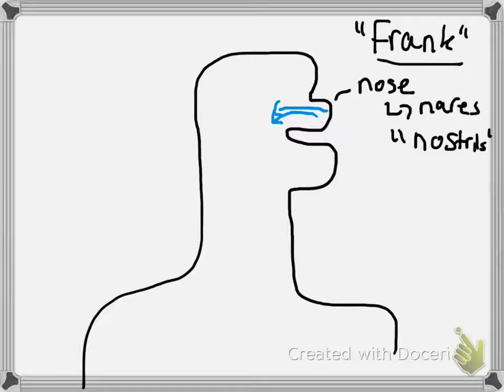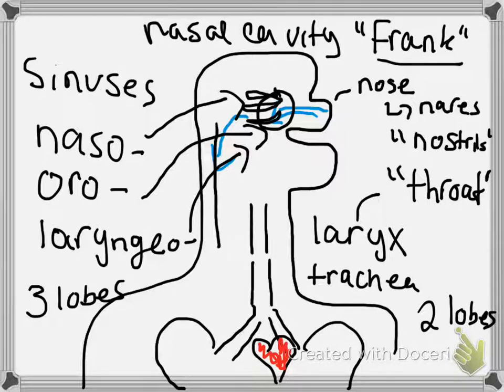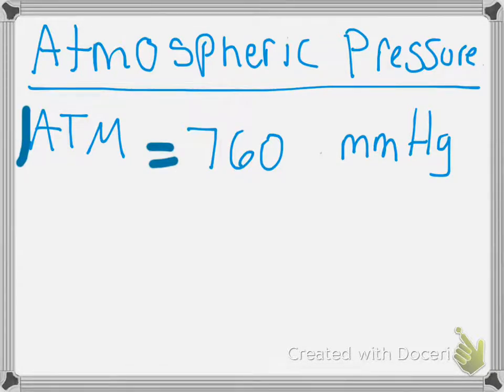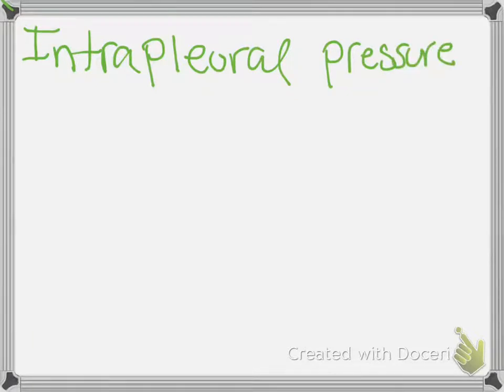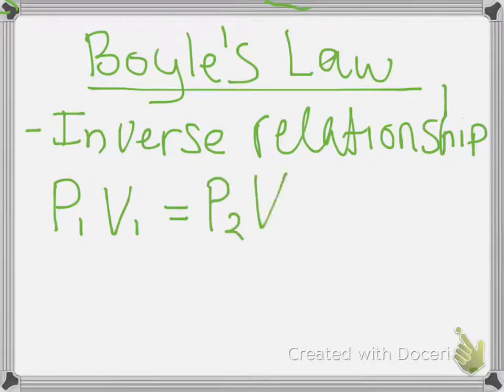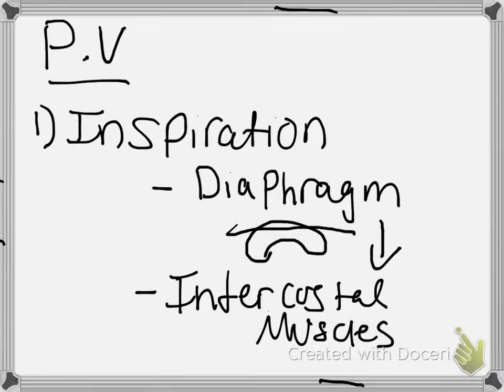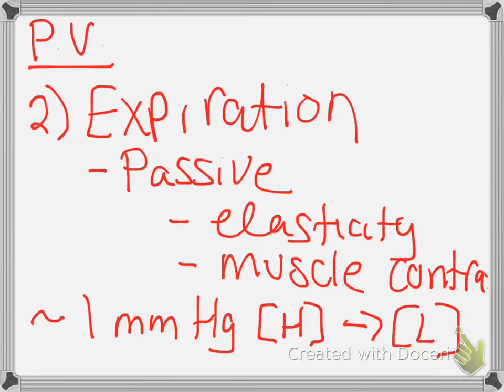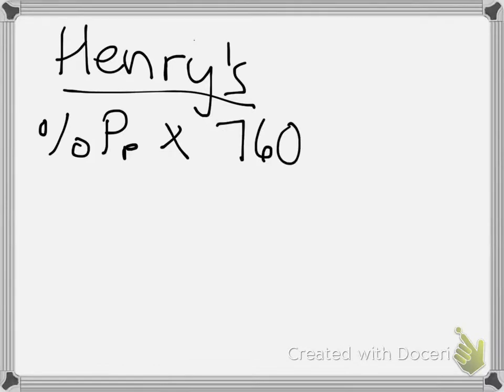4 Phases of Respiration Part 1